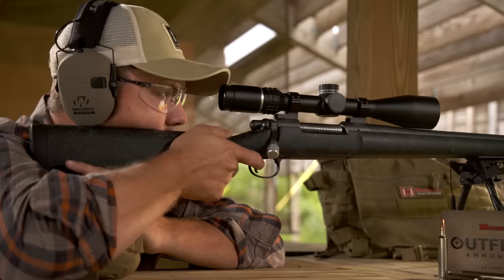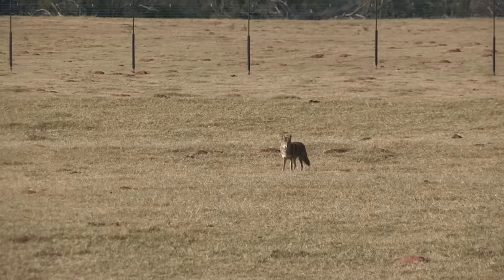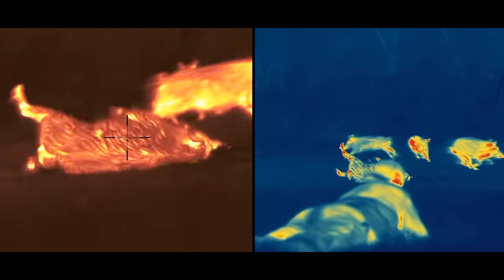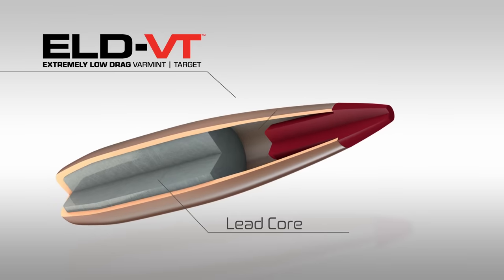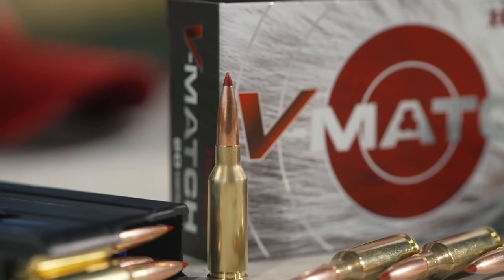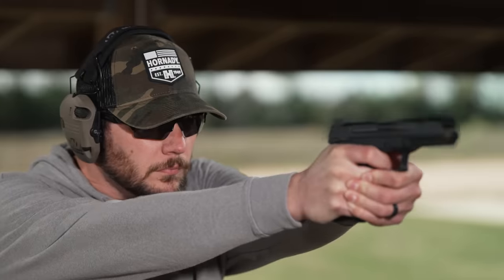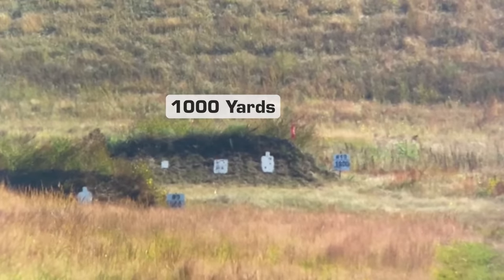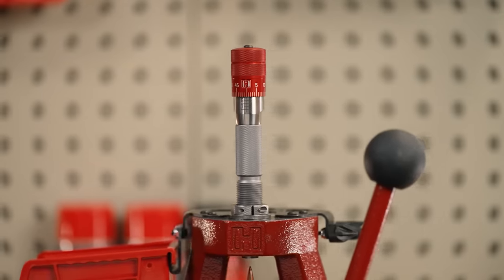Hornady 2024 New Products Overview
As we celebrate our 75th anniversary, we’re proud to announce our lineup of new and technically advanced products for 2024.